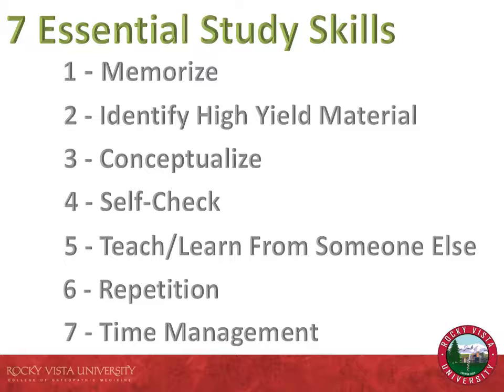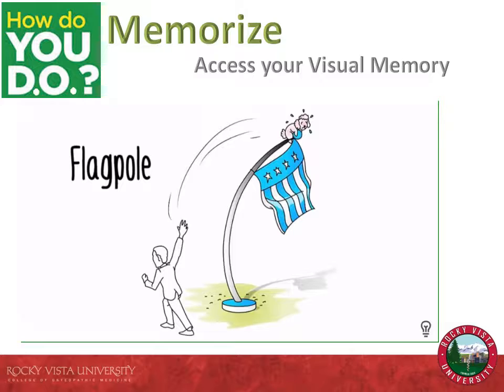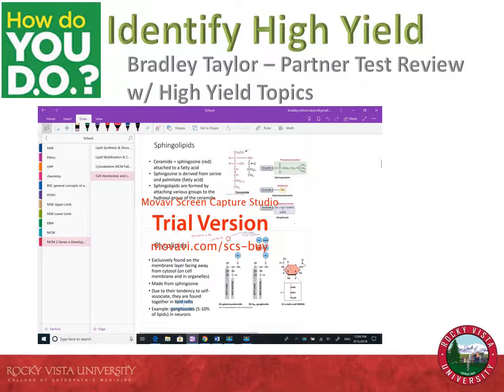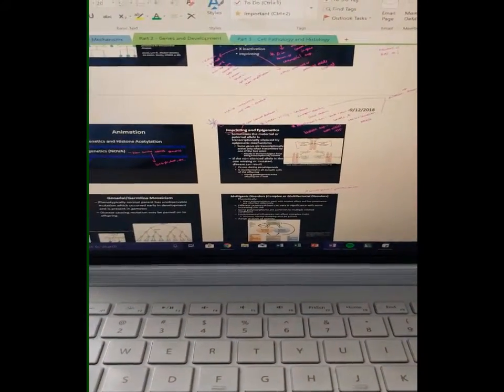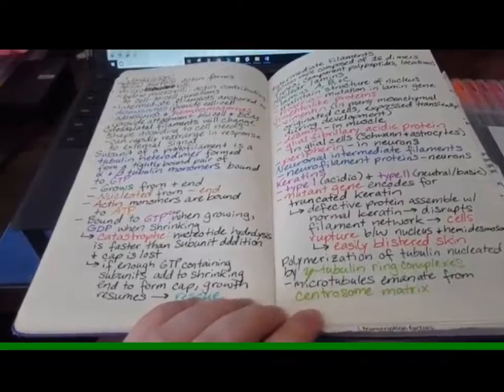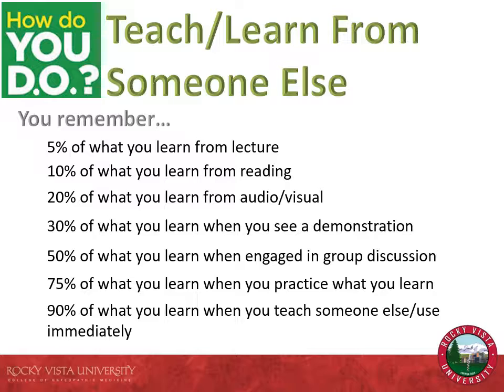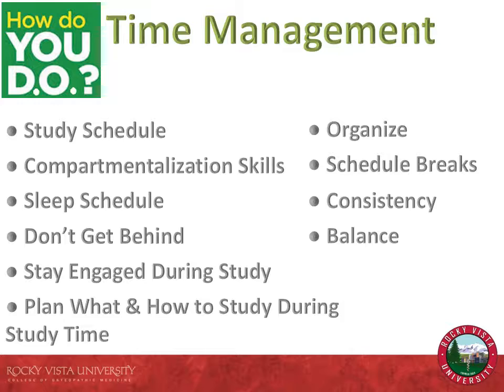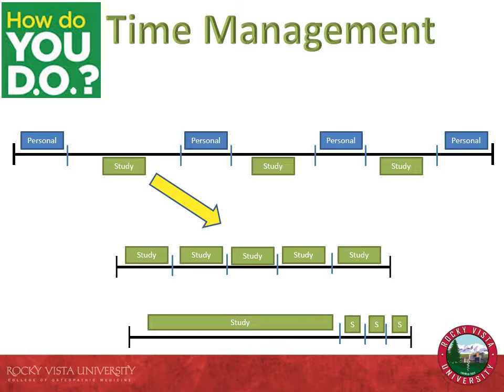Video Version Essential Study Skills PP